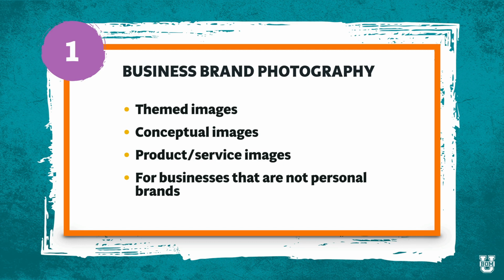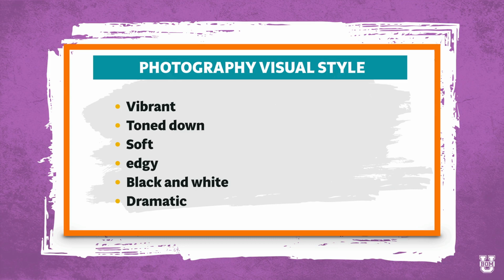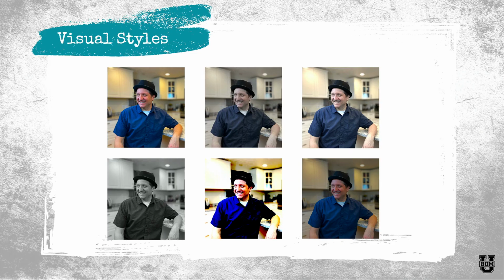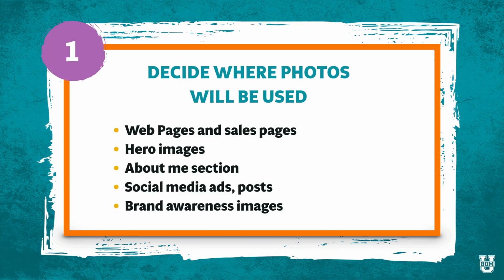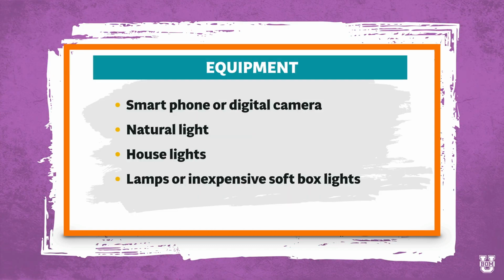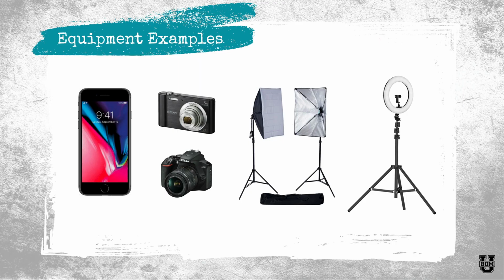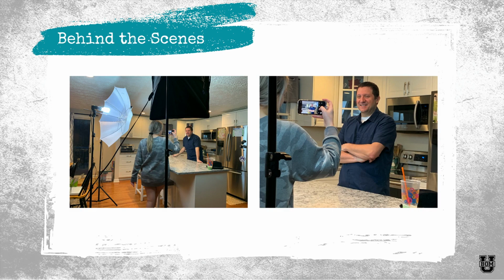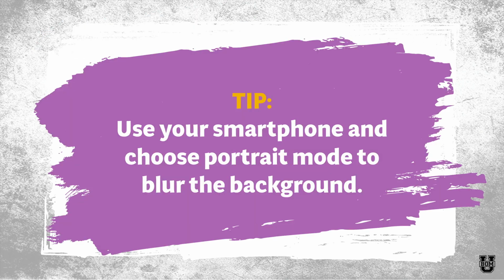BOMU: Branding - M3 L5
Lesson 5: BRAND PHOTOGRAPHY
Discover what brand photography is and learn the steps to photograph your own photos for your brand.